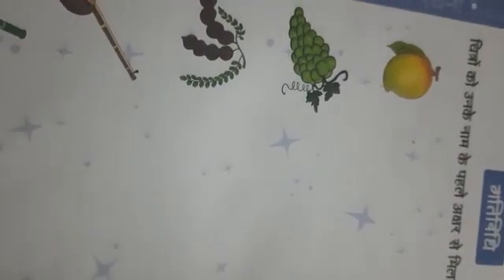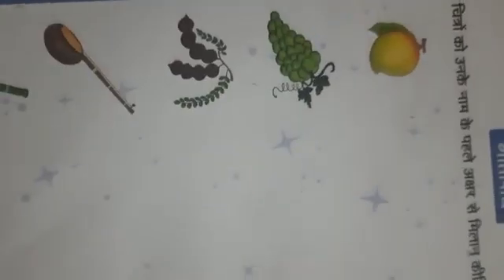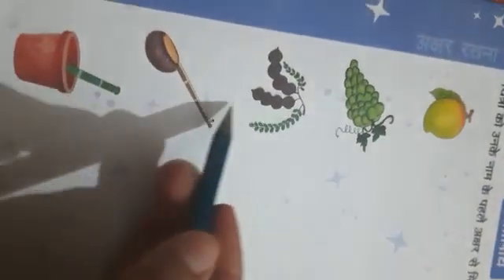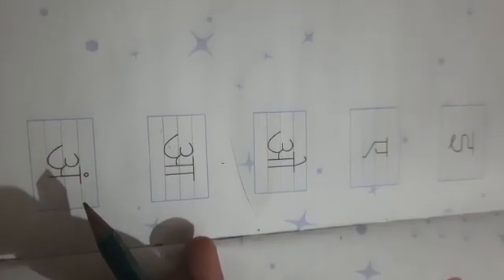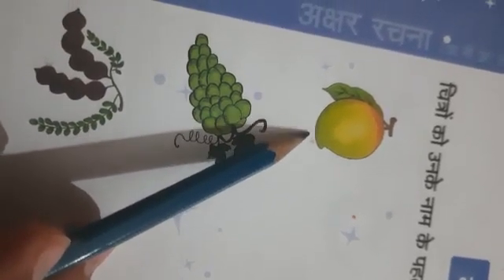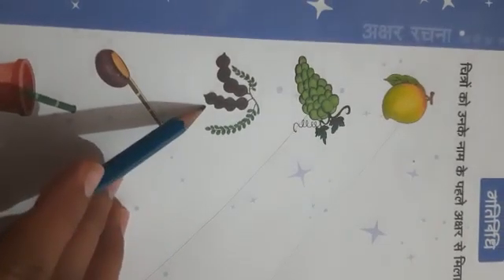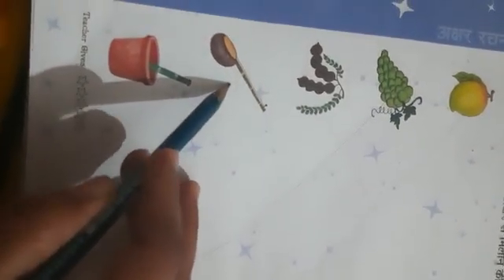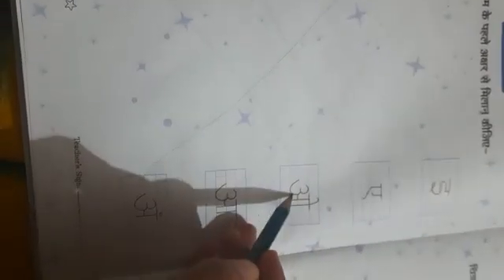Class- Nutan Vatika, Hindi Writting, अभ्यास 📝